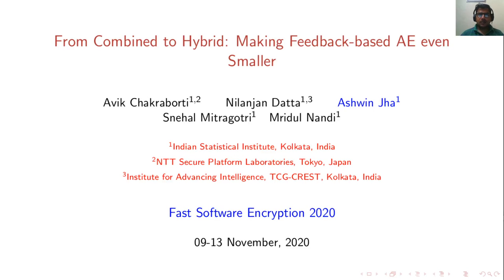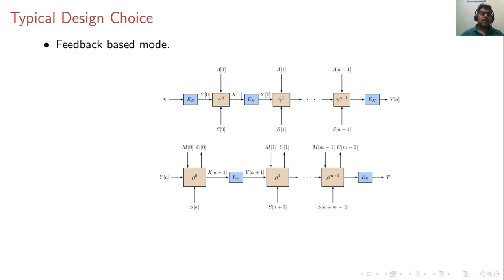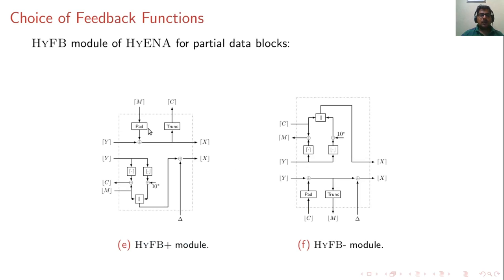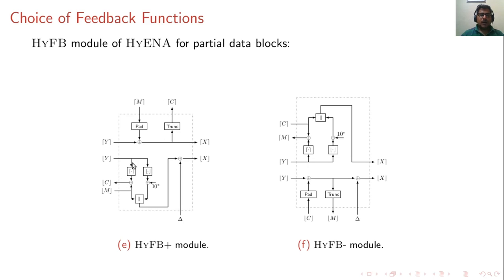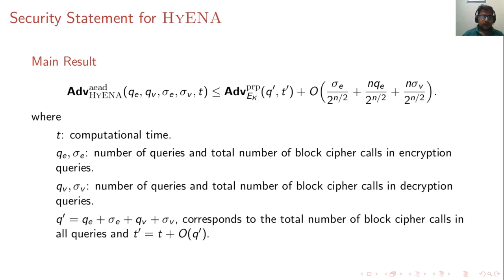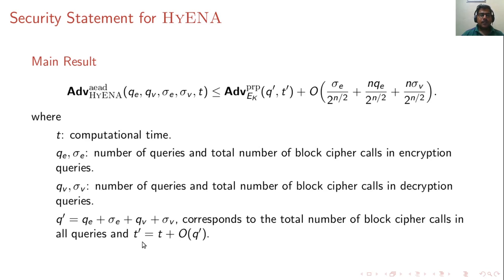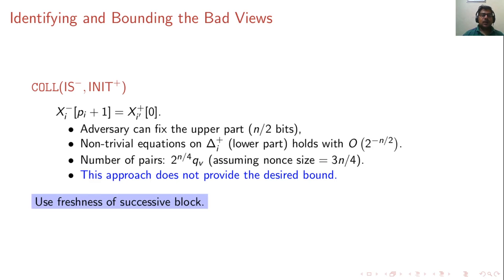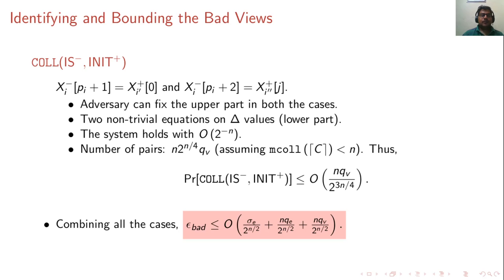From Combined to Hybrid: Making Feedback-based AE even Smaller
Paper by Avik Chakraborti, Nilanjan Datta, Ashwin Jha, Snehal Mitragotri, Mridul Nandi presented at FSE 2020